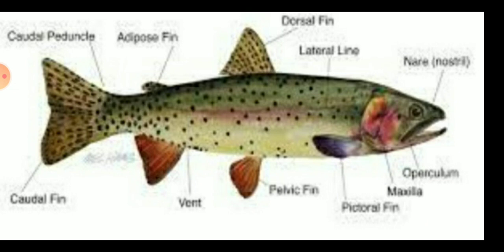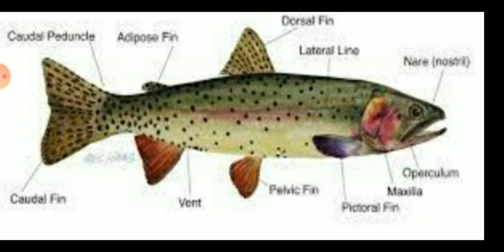17 November 2020